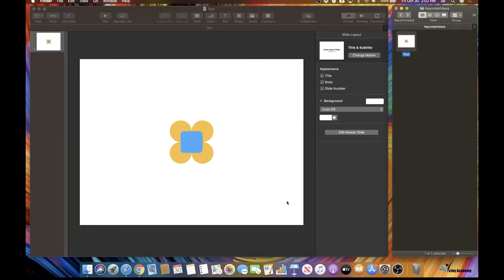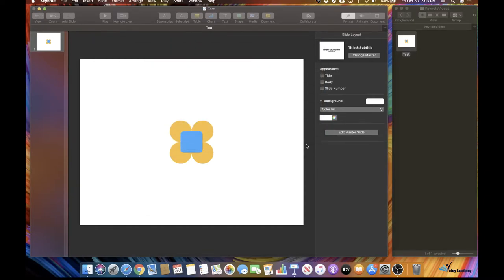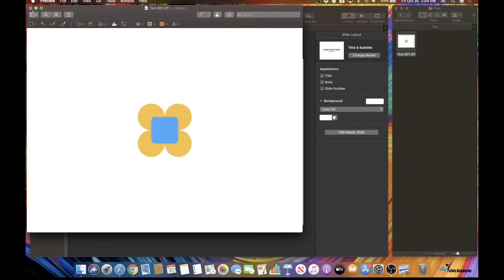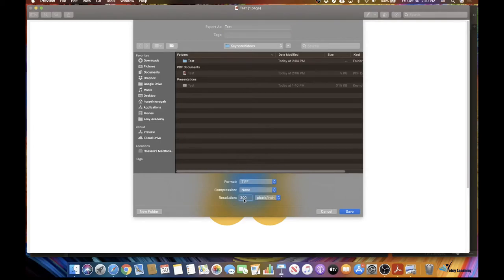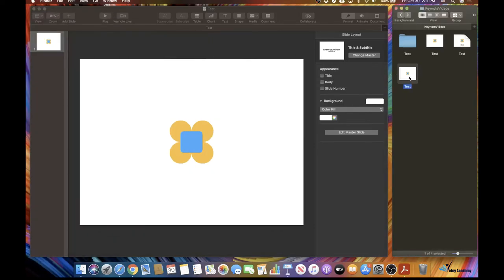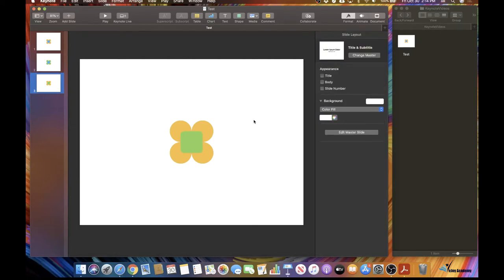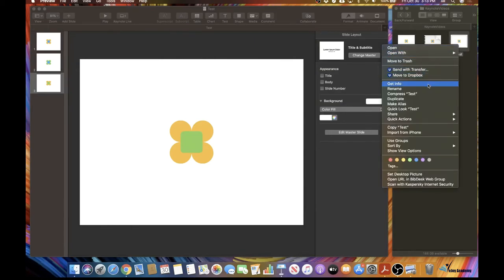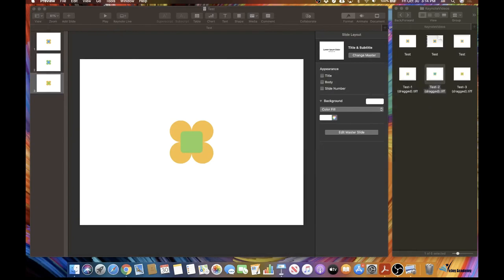How to Export High Resolution Images from Apple Keynote!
You will learn how to export high resolution images made in Apple Keynote to be used in other projects. If you export images directly from Apple Keynote the highest resolution would be 72 ppi. However, using the indirect method explained in this video, you can export images with resolution as high as 300 ppi.